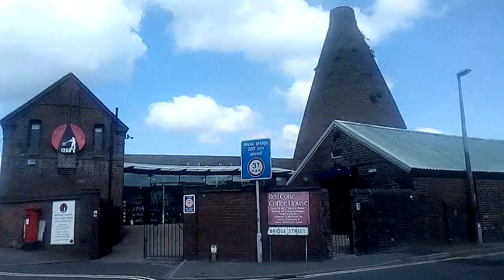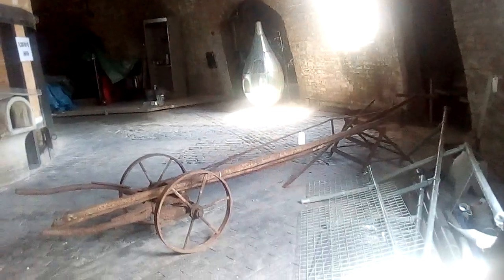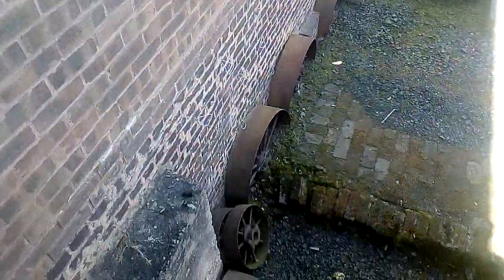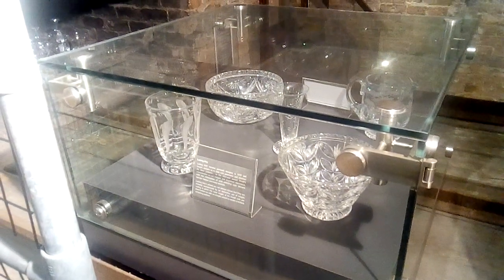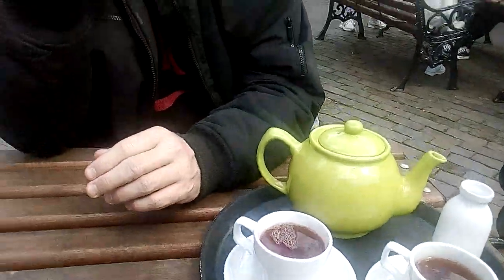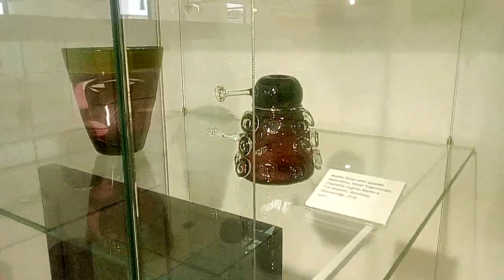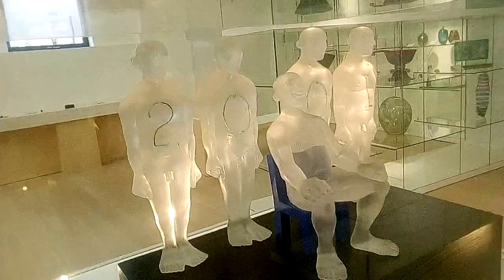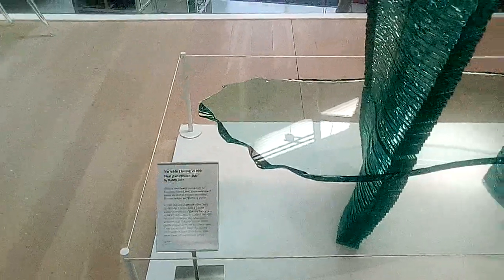Red House Glass Cone - Generations of Glass Blowing History + Experiencing the Glass Making Process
Built between 1788 and 1794 the red house glass cone in Stourbridge has generations of glass making history famous around the world for shipping glass to country's you would never imagine and making glass ware for the most famous ship in the world the Titanic both glass museums were seen on channel 4s Four in a Bed were famous glass blower Alistair Malcolm was learning the contestants how to blow glass he is seen here on this video a true talent definitely worth a visit